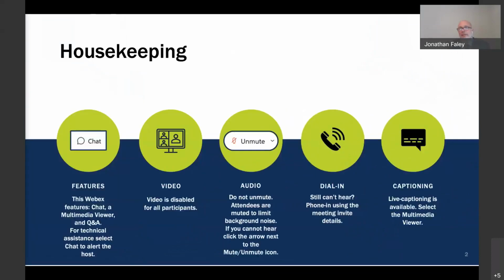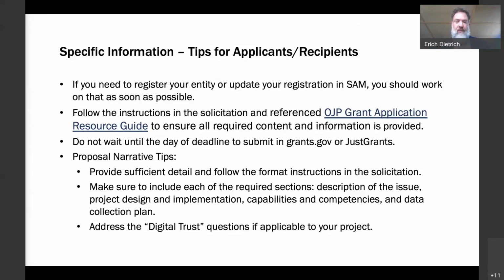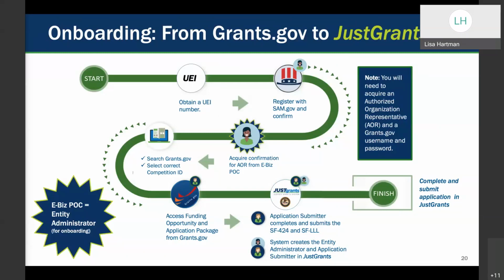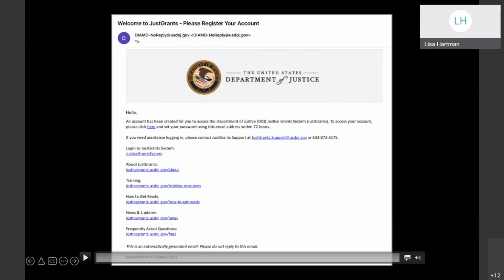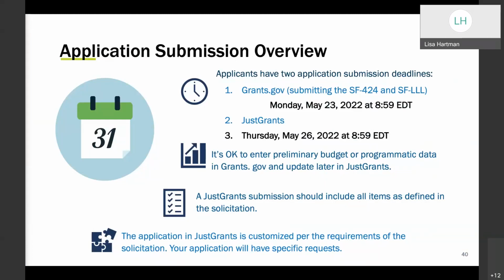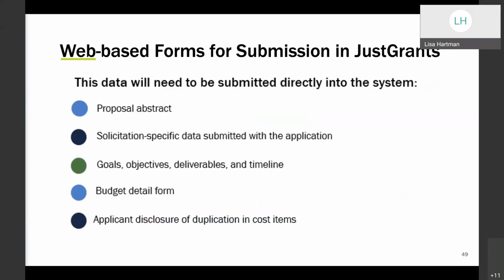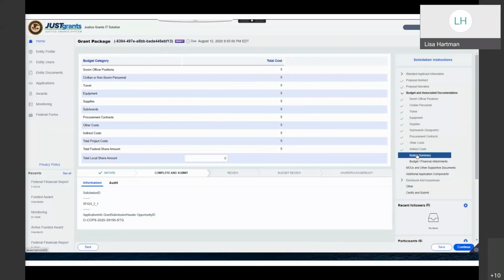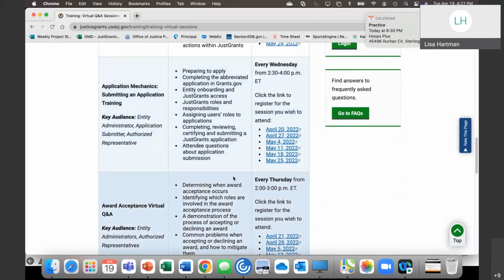FY22 Byrne Discretionary Grant Program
During this webinar, which was held on April 19, 2022, Bureau of Justice Assistance (BJA) and JustGrants personnel provided information about BJA's FY 2022 Byrne Discretionary Grant Program.